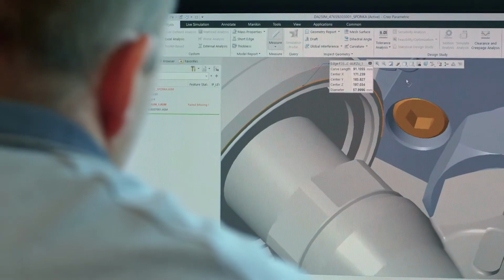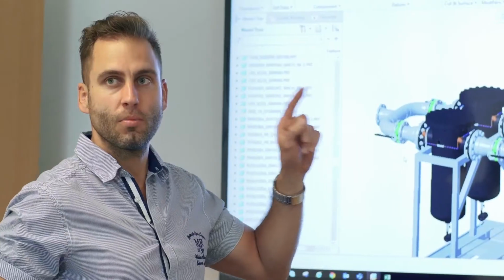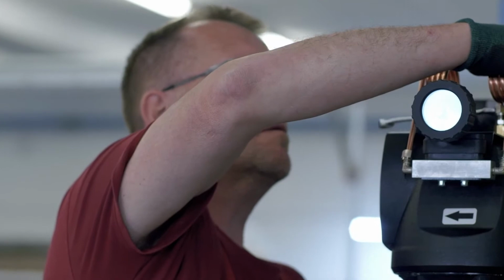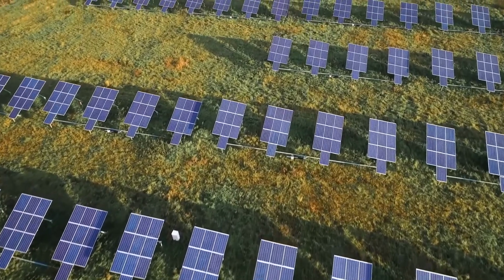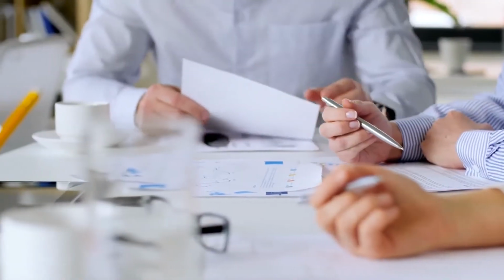Logatec Plant, Slovenia for manufacturing CompAir air treatment equipment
Click this link to learn more about treating compressed air to remove contaminates and moisture after the compression process